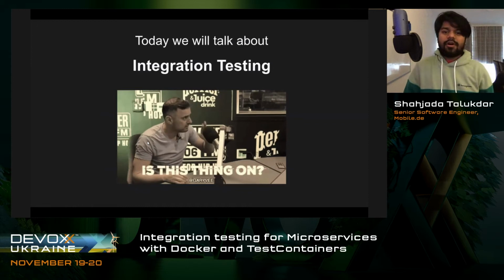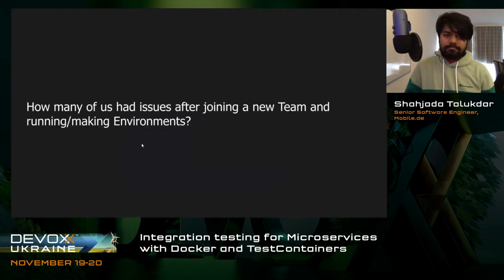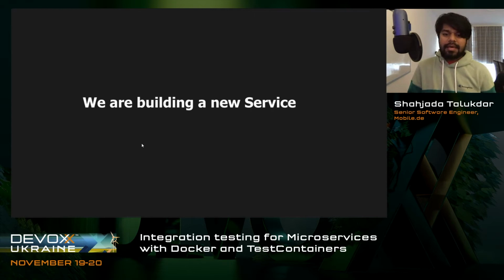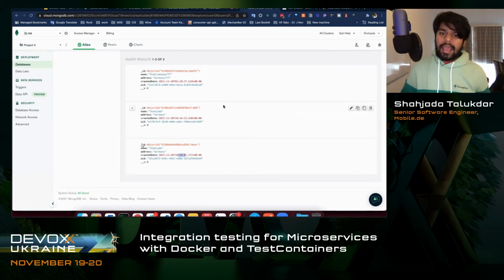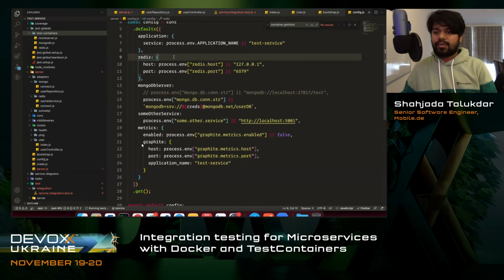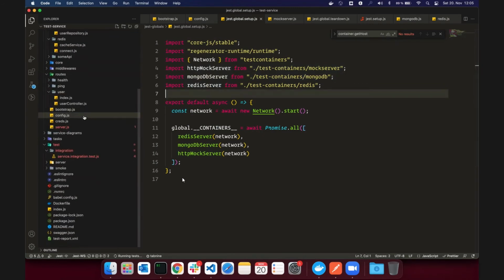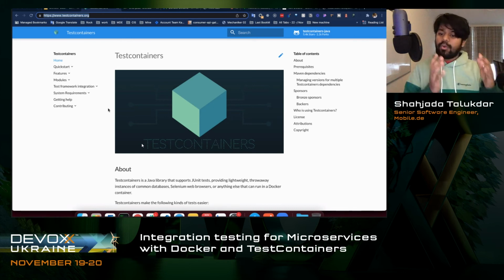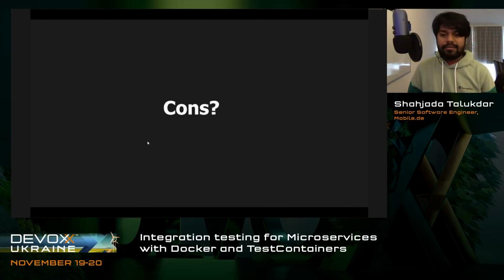DevoxxUA 2021.Shahjada Talukdar.Integration testing for Microservices with Docker and TestContainers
Doing Integration testing for Microservices is hard when Microservice has some external dependencies like Databases(SQL/NoSQL ) and/or Message Queues, Cache servers.

It's complicated to run on both local machine and Staging CI Servers as we need to make sure there are running Databases or Cache Servers.

TestContainers can be used to solve this problem. It can be used to have a SelfContained external Dependencies with the test code.